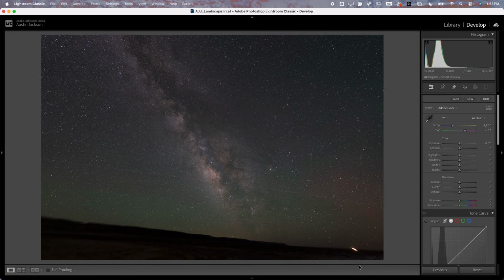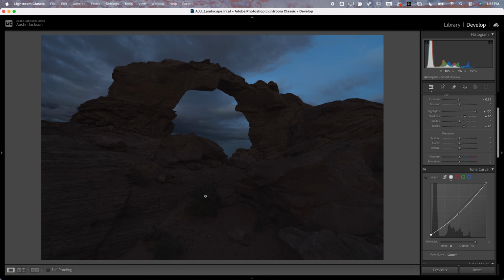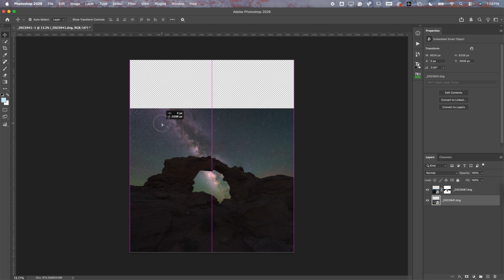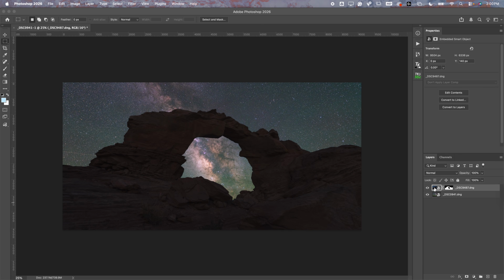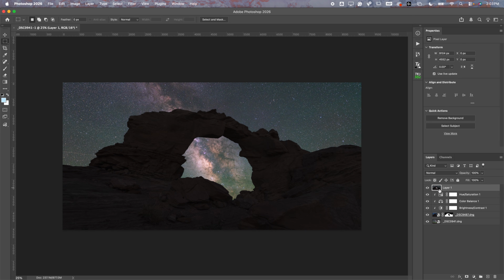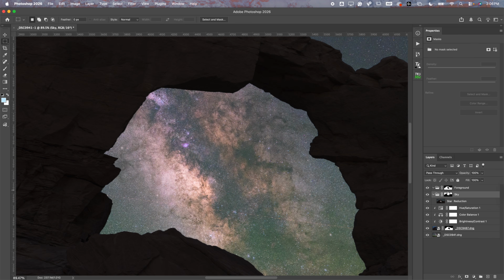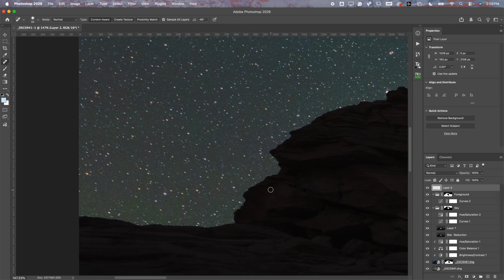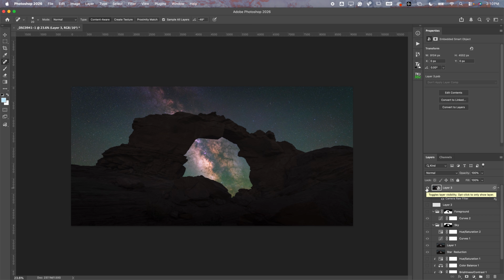How to Edit Tracked and Blended Milky Way Photos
🌌 Editing tracked Milky Way photos isn't as difficult as you might think. With just a few simple adjustments, you can create eye-catching Milky Way photos with blue hour blends and tracked Milky Way images by following this tutorial.

A star tracker is by far the best way to take better night photos, but it complicates the process both in the field and in post-processing. Instead of having a single image to edit, you now need to merge a blue hour shot and a sky image into one, which can be difficult if you don't know what to look for.

In this video, you'll learn exactly how I edit my tracked Milky Way photos from start to finish, including blending the images, reducing star brightness, denoising, adding contrast to the Milky Way, and retaining foreground details.

0:00 - Introduction
0:43 - Basic Adjustments in Lightroom
3:31 - Blending a Blue Hour Shot with a Tracked Milky Way
9:35 - Star Reduction with RCAstro
11:25 - Cross-Processing Milky Way Photos
11:59 - Noise Reduction with RCAstro
12:32 - Adding Contrast with Curves
13:40 - Spot Healing
14:25 - Finishing Touches
16:20 - Final Thoughts